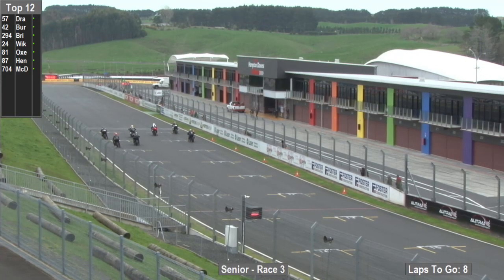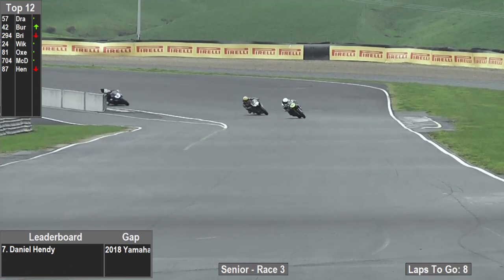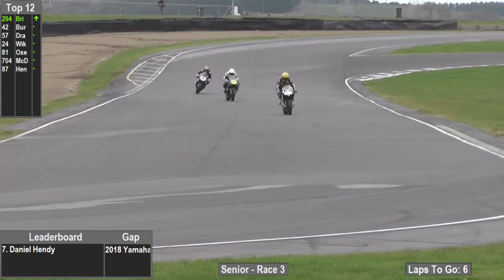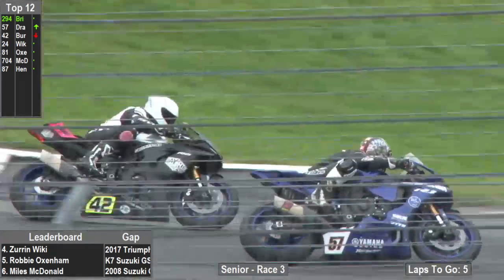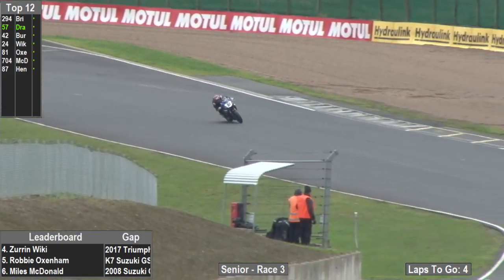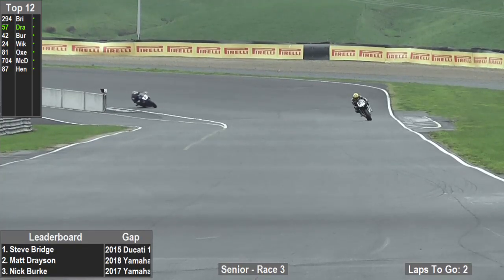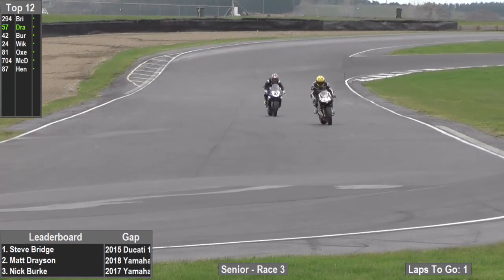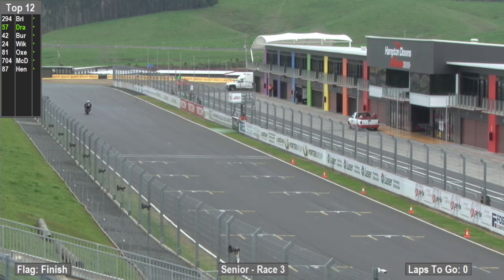HMCC Rnd2 2019 SnrR3 08 18 14 34 31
HMCC Kawasaki Road Race Series 2019